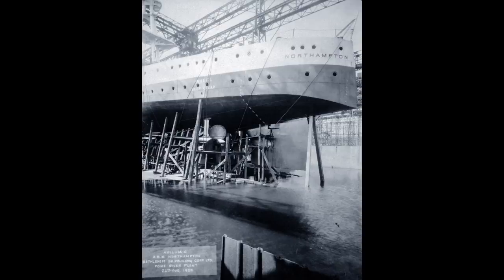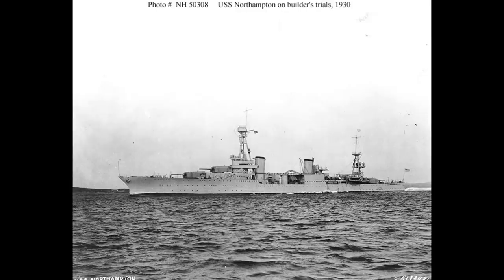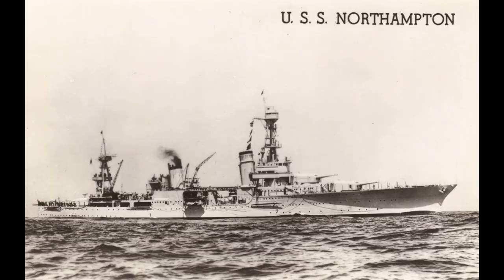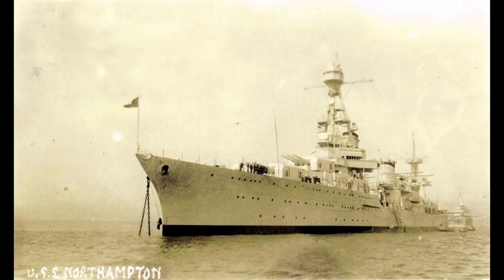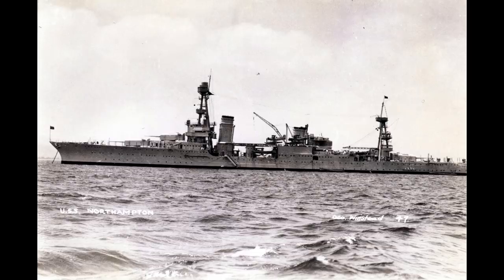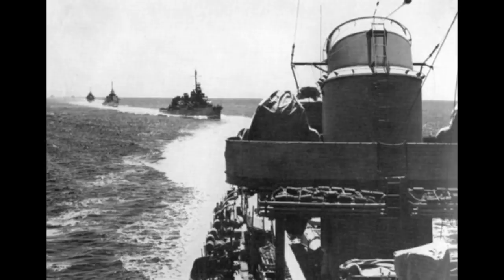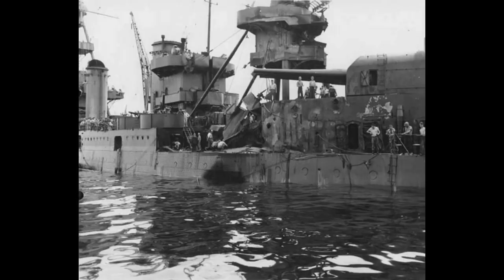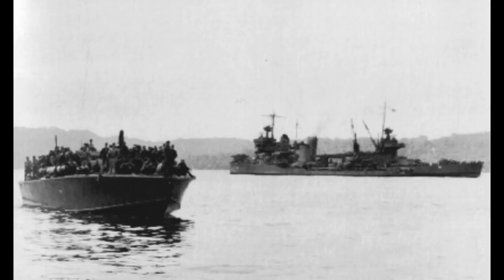USS Northampton - Guide 056 - Part 2 (Human Voice)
The USS Northampton, a heavy cruiser of the United States Navy, is today's subject.

Next on the list:
-Kongo class
-St Louis class
-HMS Caroline
-All-big-gun designs
-USS Oregon
-Gascogne
-Alsace
-Lyon and Normandie classes
-Leander class
-HMS Ajax
-Project 1047
-Battle class
-Daring class
-USS Indianapolis
-Atago/Takao
-Midway class
-Graf Zeppelin
-Bathurst class
-RHS Queen Olga
-HMS Belfast
-Aurora
-Imperator Nikolai I
-USS Helena
-USS Tennesse
-USS Marblehead
-New York class
-L-20e
-Abdiel class
-Panserskib (Armoured ship) Rolf Krake
-HMS Victoria
-HMS Charybdis
-Eidsvold class
-IJN “Special” DD's
-SMS Emden
-Tashkent
-1934A Class
-HMS Plym (K271)
-Siegfried class